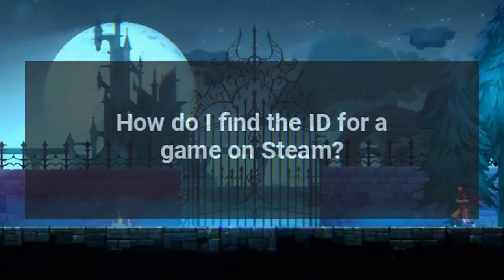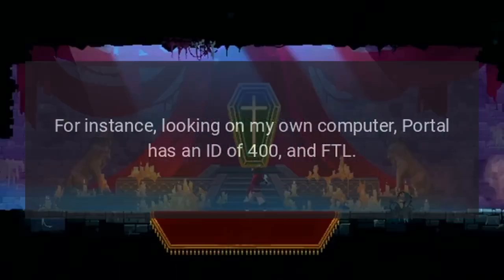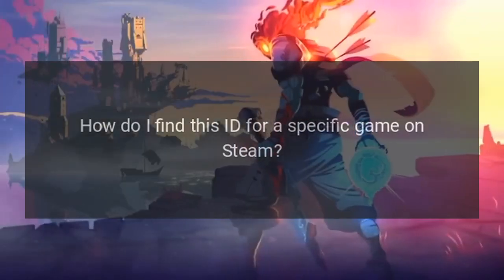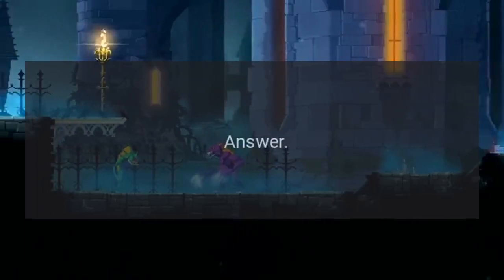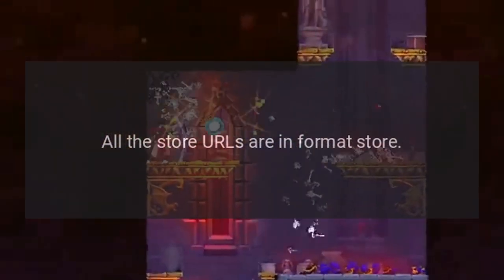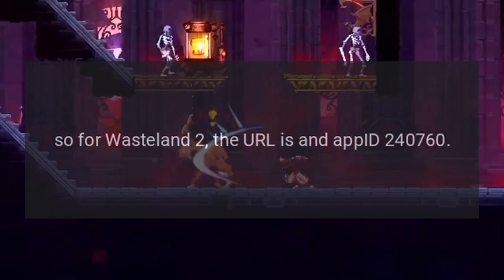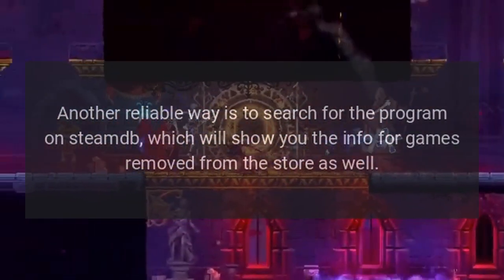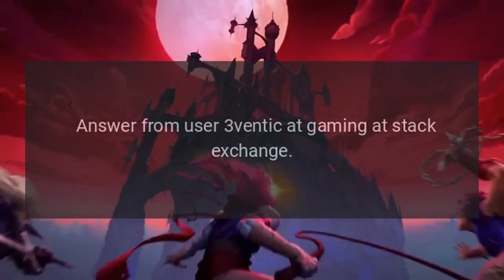How do I find the ID for a game on Steam?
Every game on Steam has a different Game ID (also known as App ID). For instance, looking on my own computer, Portal has an ID of 400, and FTL: Faster Than Light is 212680.